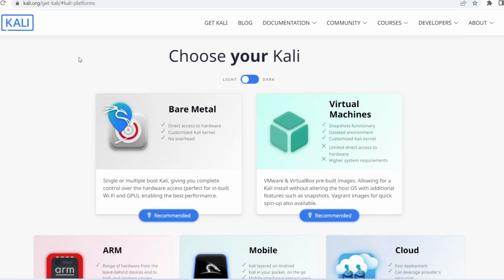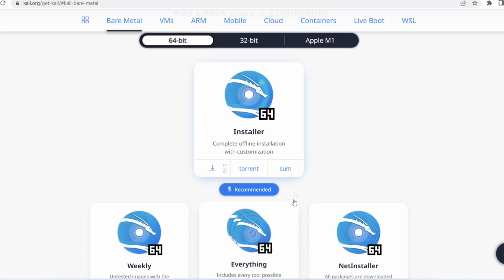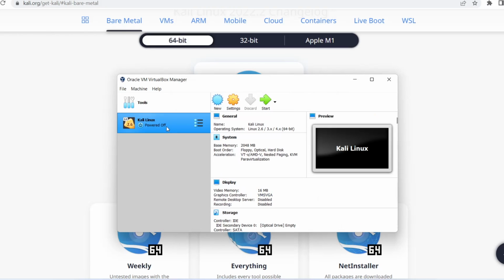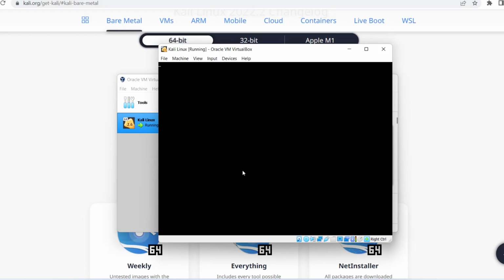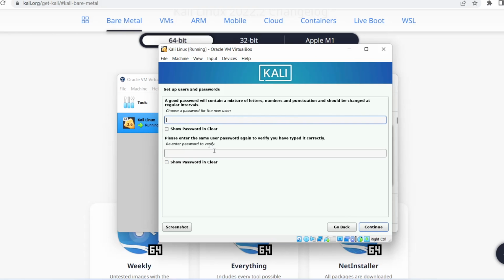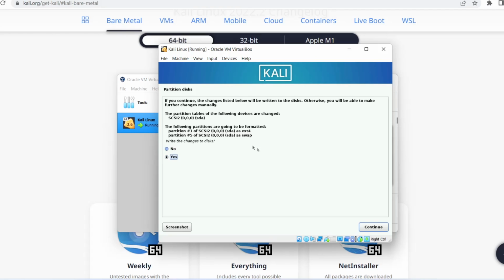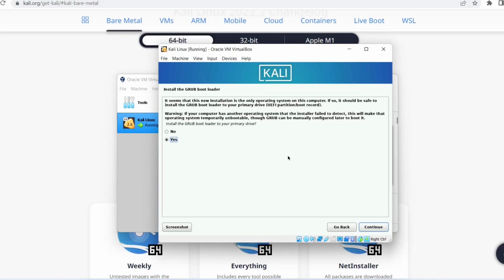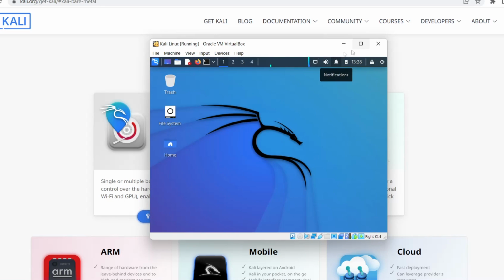Downloading and Setup Kali Linux